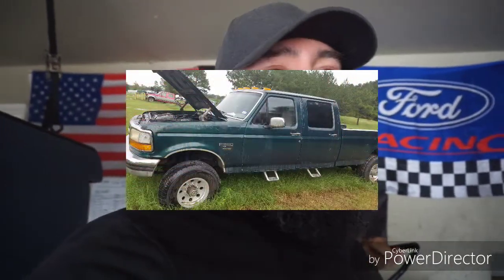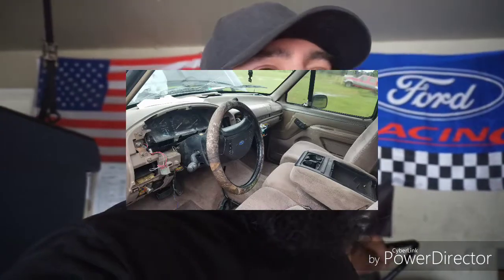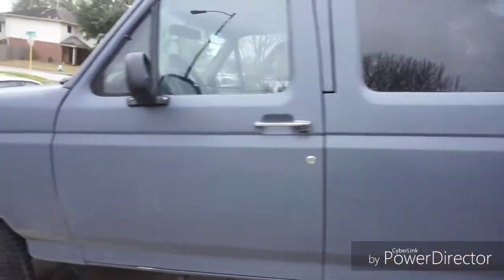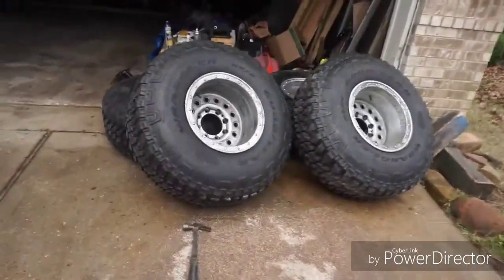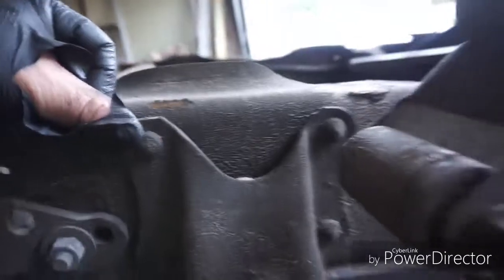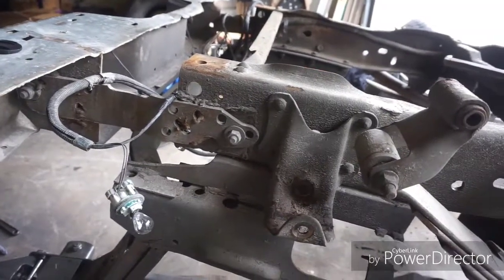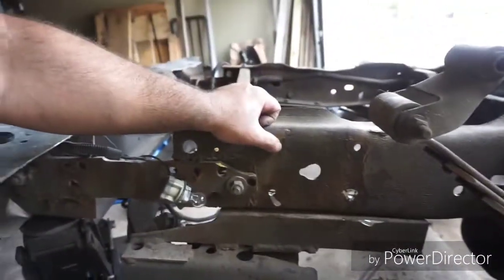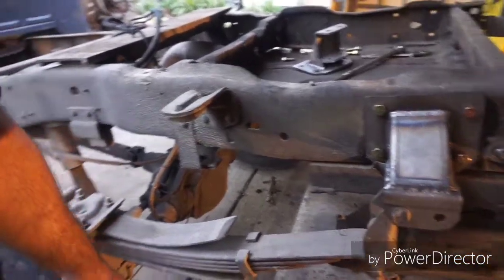1995 Ford F350: making of a disaster relief vehicle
These are going to be videos of me creating a disaster relief vehicle, aka, Big Rhino. If you choose to use these videos as such, do so at your own risk.
Upgrades so far:
-Custom Shop's "Dark Battleship Gray" bedliner (whole truck)
-Custom off road bumper (brand not known)
-Sky Off Road Design 5" front shackle reversal kit
-Sky Off Road Design 4.5" rear shackle reversal kit
-Super Single Stone Crusher wheels size 16.50x12
-Goodyear Wrangler MTR 37" humvee tires
-PMF drop pitman arm

Upgrades waiting for install:
-PMF 12" extended brake lines
-Skyjacker 6" front leaf springs
-Bilstein 5125 series shocks

Upgrades waiting on:
-PMF 8" rear lift blocks/u bolts
-Bilstein 5125 series front reservoir shocks
-Front extended driveshaft
-Many more upgrades to come...